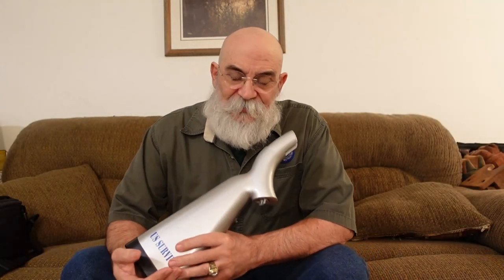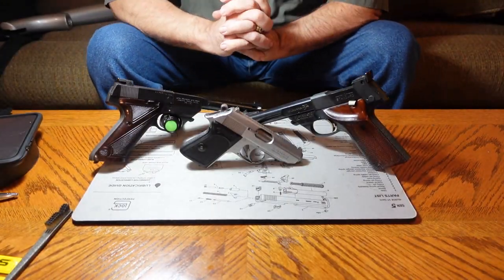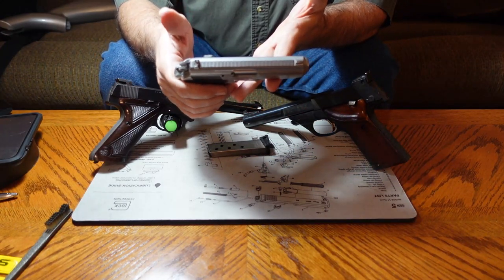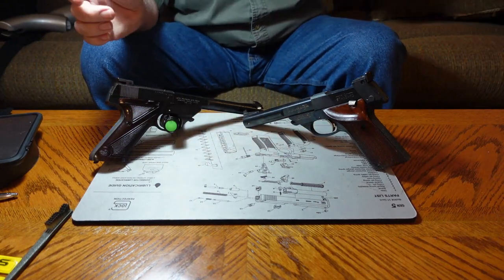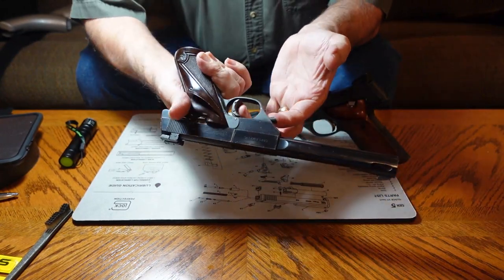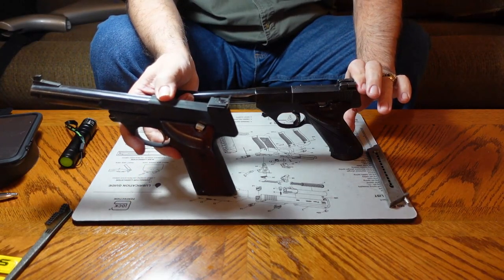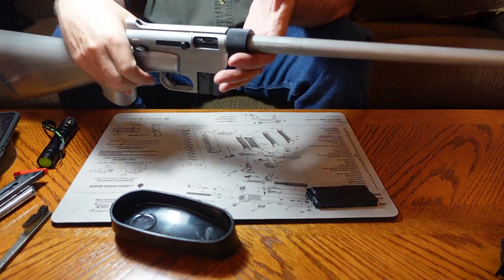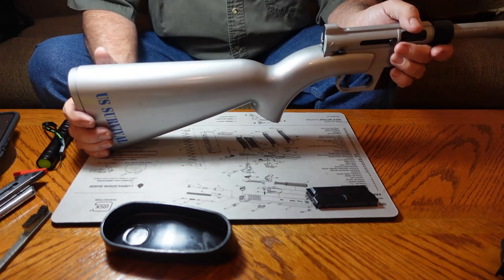James Bond, and other Spy Guns!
This video will introduce a couple of guns that were used in at least two of the James Bond movies. The Walther PPK-S and the AR-7 rifle The High standard Model 107 Military was carried as a side arm an American U-2 recon aircraft piolet during the cold war with the Soviet Union. That much can be verified. There have been some reports that the Model 107 Military was also used by covert operatives, but I can't verify that.